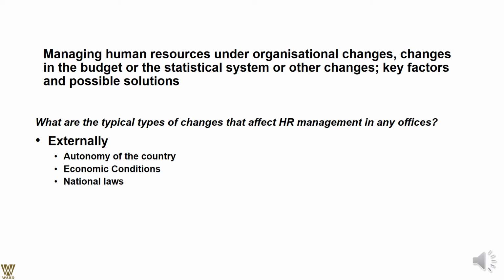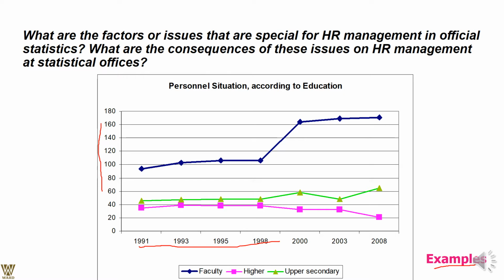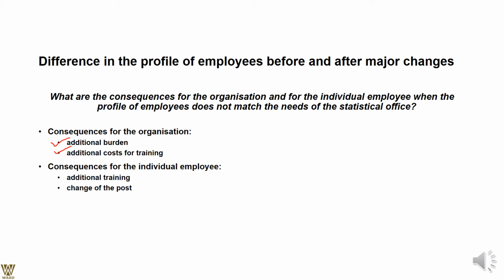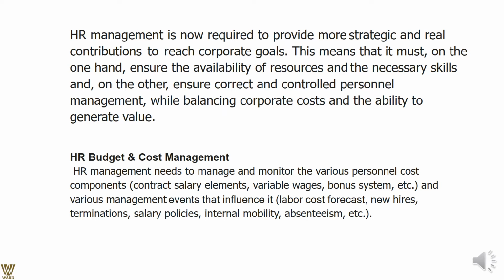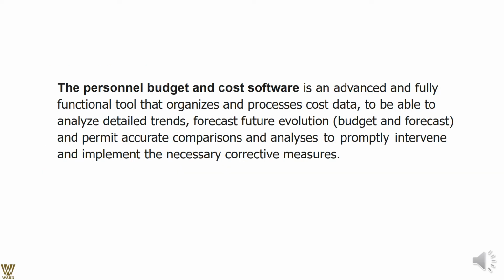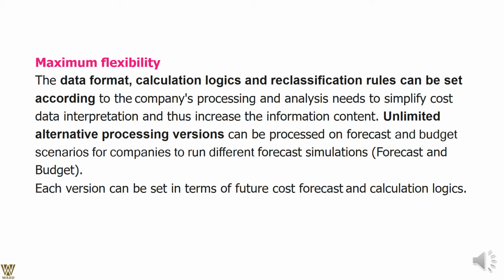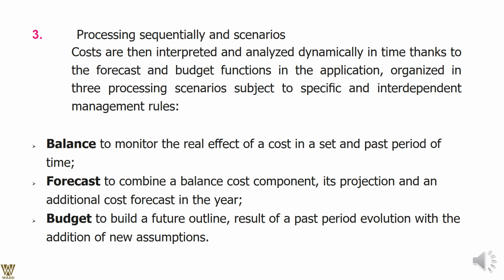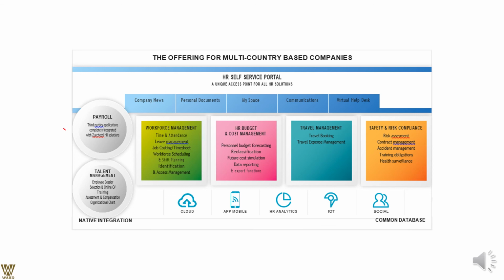HR Budget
Human Resource Budgeting - An Introduction